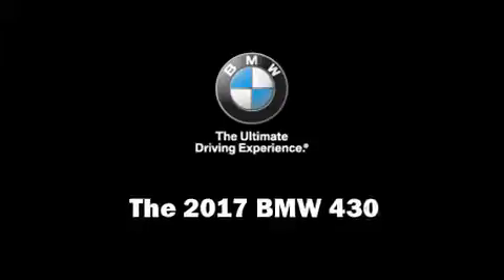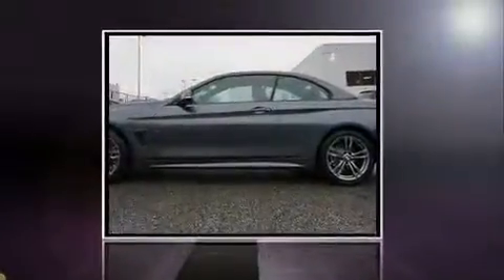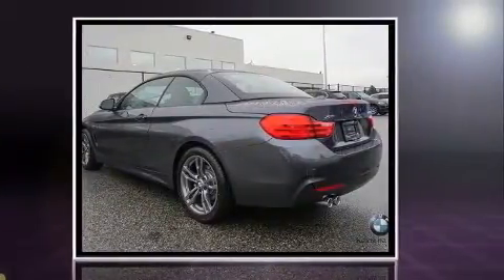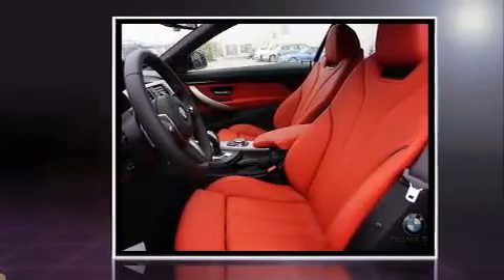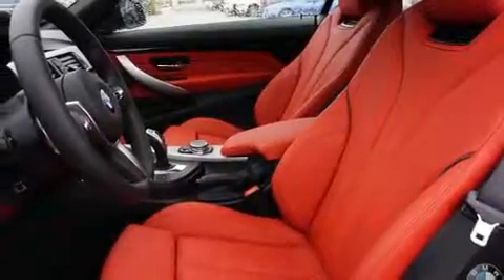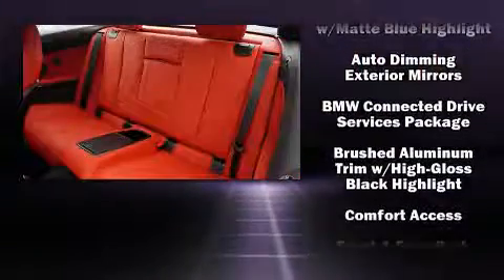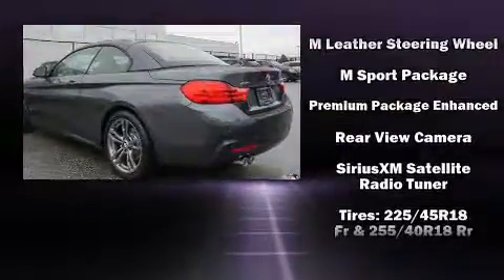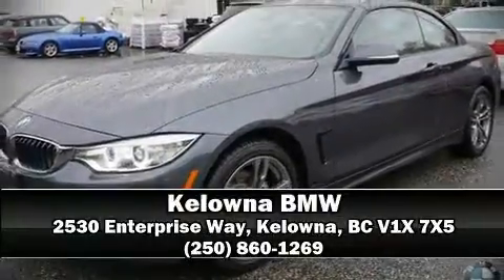2017 BMW 430i Xdrive Cabriolet in Kelowna, BC V1X 7X5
Kelowna BMW
2530 Enterprise Way

This 2 door, 4 passenger convertible offers the features and options for which you've been searching. BMW made sure to keep road-handling and sportiness at the top of it's priority list. Under the hood you'll find a 4 cylinder engine with more than 200 horsepower, and all wheel drive keeps this model firmly attached to the road surface. Well tuned suspension and stability control deliver a spirited, yet composed, ride and drive BMW prioritized practicality, efficiency, and style by including: leather upholstery, speed sensitive wipers, a built-in garage door transmitter, an automatic dimming rear-view mirror, automatic dimming door mirrors, a power convertible roof, and seat memory. The unique heads-up display projects vehicle information onto the windshield, including speed, gear selection and engine speed. Drivers benefit by not having to take their eyes off the road. With high intensity discharge headlights illuminating your path, you'll always appreciate maximum visibility. Audio features include a CD player with MP3 capability, steering wheel mounted audio controls, A 20 gigabyte hard drive, and 16 speakers, providing excellent sound throughout the cabin. BMW also prioritized safety and security with features such as: knee airbags, front SIDE impact airbags, traction control, anti-whiplash front head restraints, a security system, an emergency communication system, and 4 wheel disc brakes with ABS. Brake assist technology provides extra pressure when applying the brakes. You will have a pleasant shopping experience that is fun, informative, and never high pressured. Stop by our dealership or give us a call for more information.